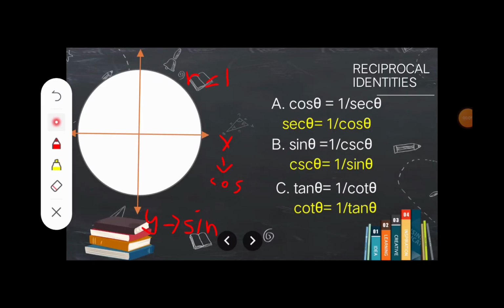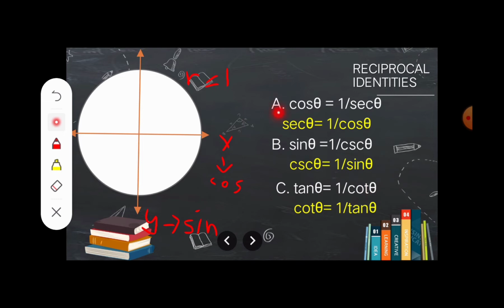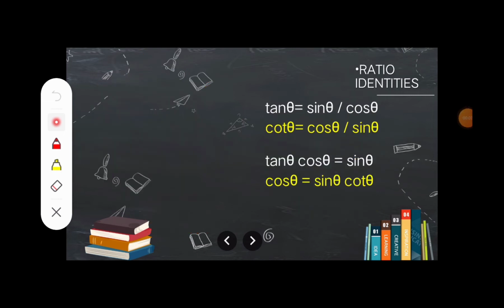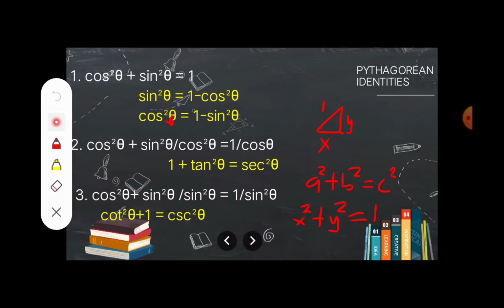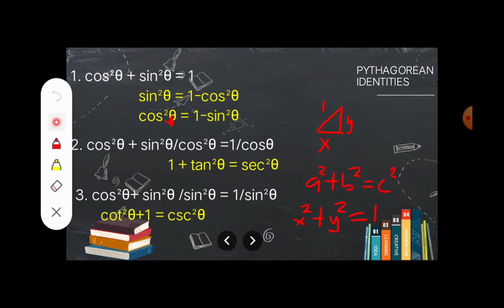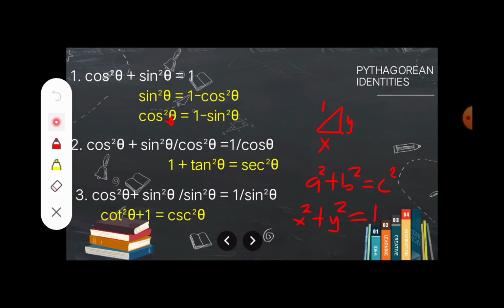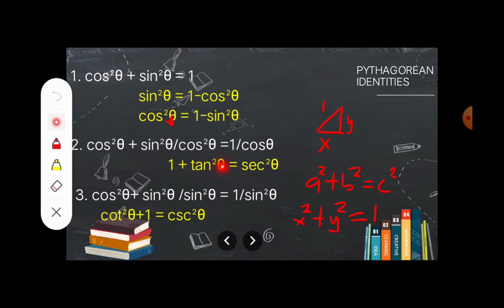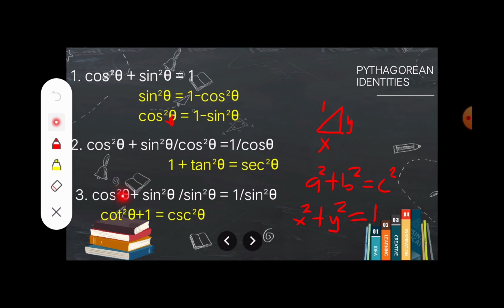Derivation of Trigonometric Identities